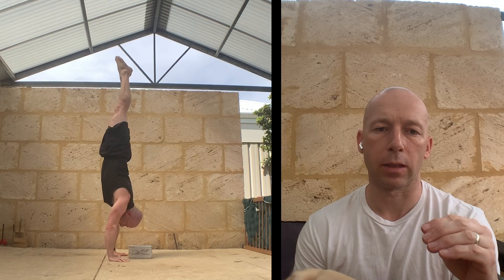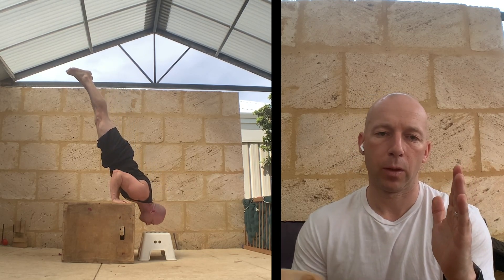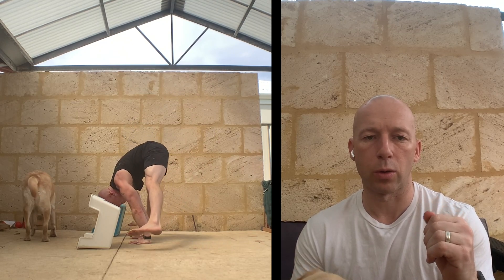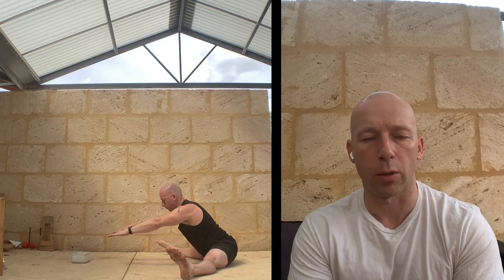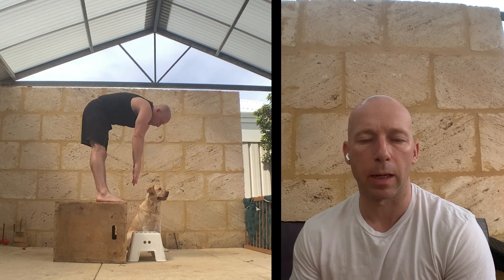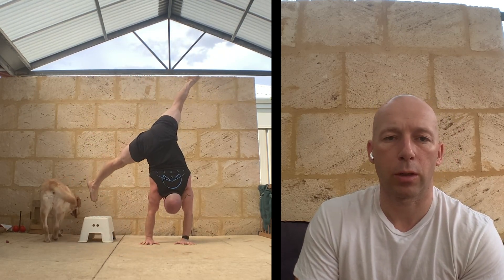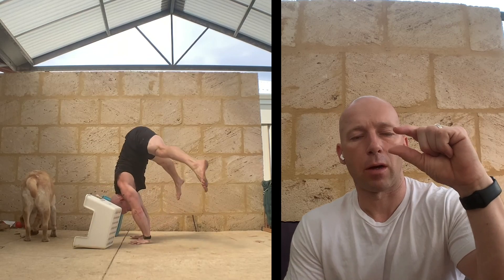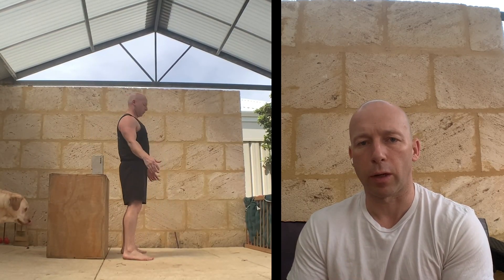Smash your Handstands, Flexibility & Calisthenics Goals with Target Training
Smash your Handstands, Flexibility & Calisthenics Goals with Target Training. Ive been using this technique with clients and my own training for sometime. Its a great way to progress and measure your level.